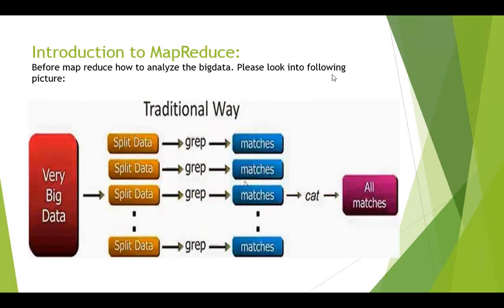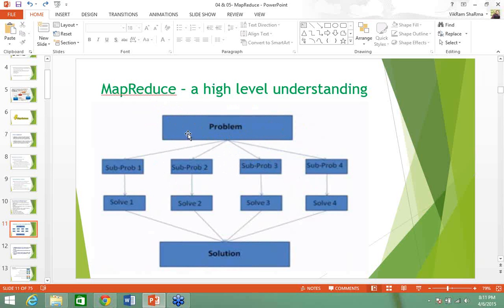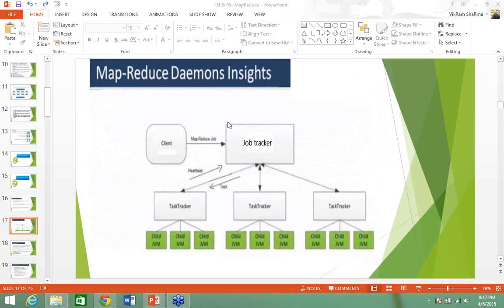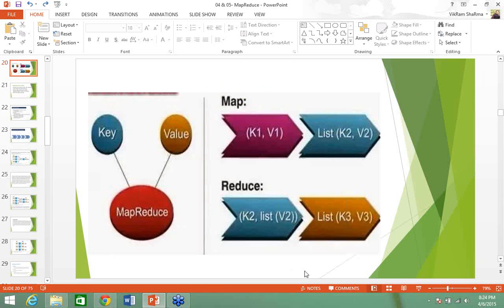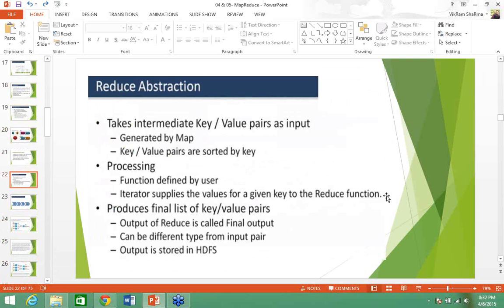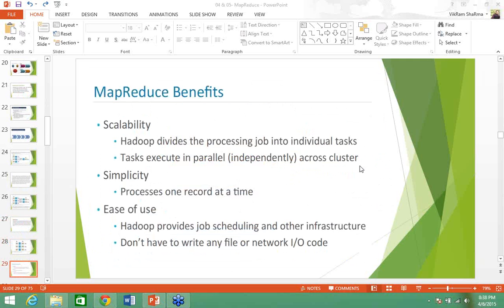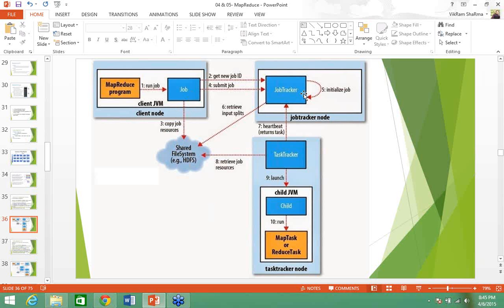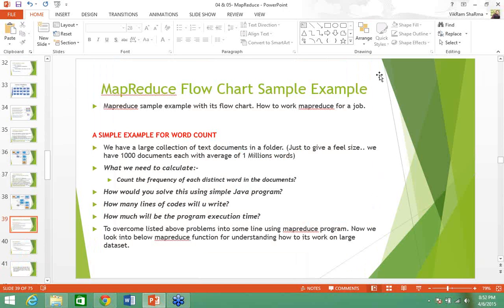MapReduce Introduction 02 || DataEdge Systems Inc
MapReduce Introduction 02 | Hadoop Tutorial by DataEdge Systems Inc